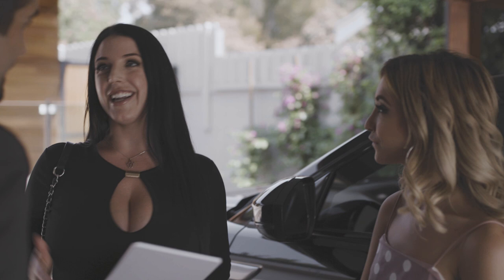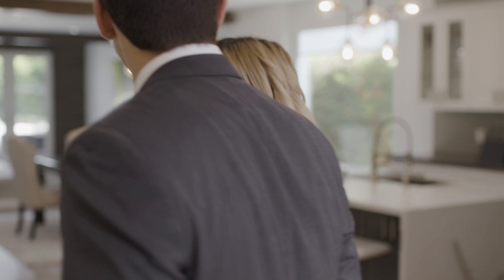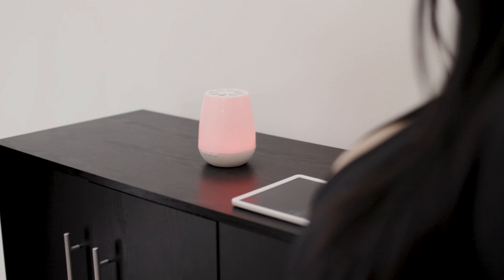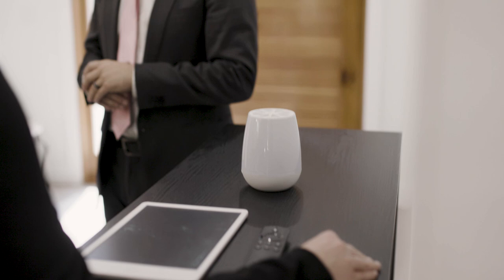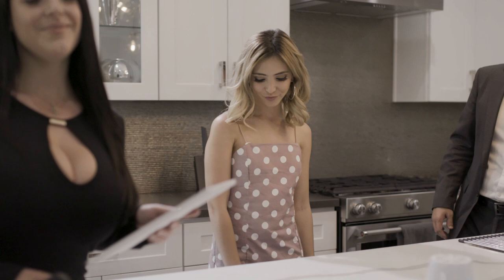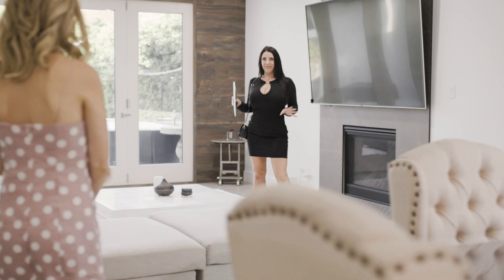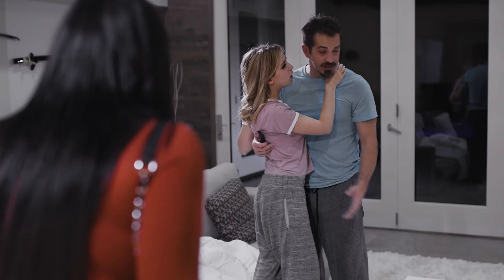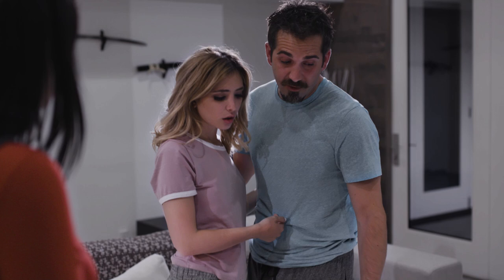Pure Taboo: Future Darkly | Smart House of Horrors Film | Angela White & Jane Wilde | Adult Time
ABOUT ADULT TIME:
Adult Time is a digital subscription platform for a new era of adult entertainment. We are a brand built by people who believe in a future where mature audiences can safely, securely, and proudly have a place in their lineup for premium adult content. In addition to our addictive programming, Adult Time is dedicated to creating a personalized content experience for all our viewers with 400+ channels, 60,000 episodes, and VR and interactive toy integration.